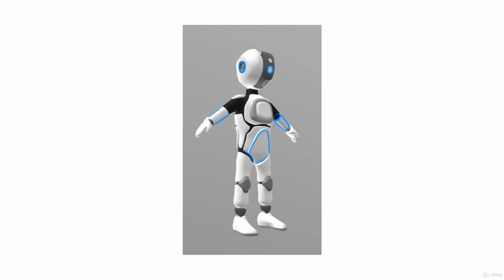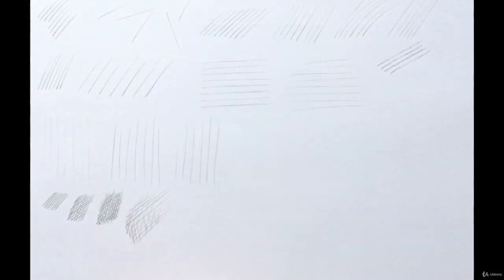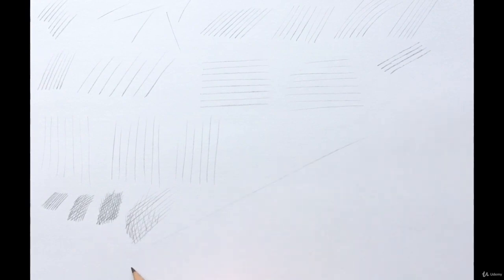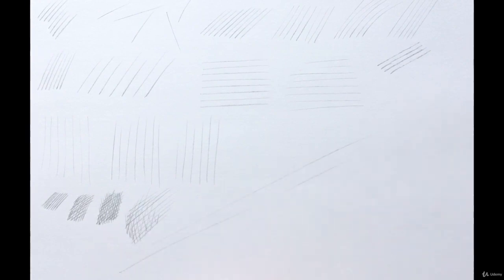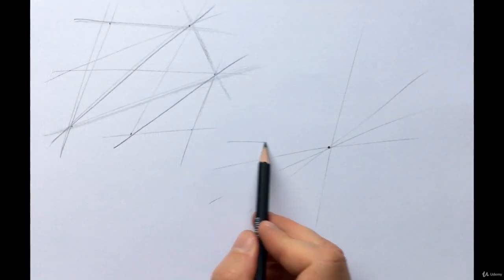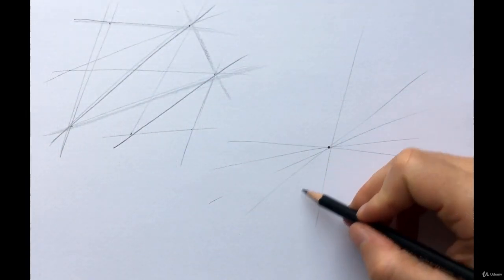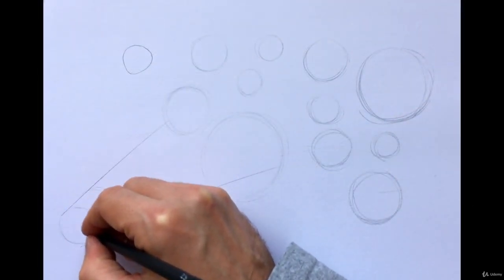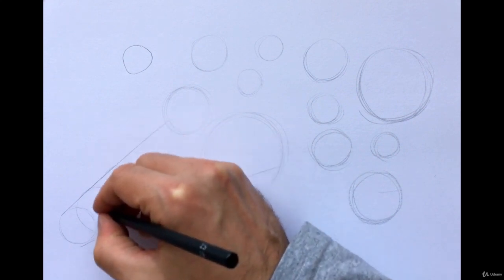007 How To Draw - Practicing the Basics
This is the first episode How to Draw Series. This course is about Basic Drawing Skills and 3D Sketching.

If you are an absolute beginner at drawing, this session can be a perfect choice for your very first drawing course. Or if you are not a beginner, but you are having difficulties with your drawings, you are just probably missing some of the basic puzzles which can be easily fixed in these lessons.

This course requires no previous drawing knowledge or special drawing equipment.
We'll be drawing with simple traditional graphite pencil on ordinary paper.

The first section is kind of an introduction to drawing.

the drawing tools you need

optional tools for the future

how to hold the pencil to get a better drawing experience

how to see the world with the eyes of the artist

In the second section we will go through the basic building blocks of drawing. We will develop your basic drawing skills making a lot of fundamental drawing exercises.

You will learn how to draw

straight lines

parallel lines

simple 2D shapes like triangles, rectangles, and squares

curves

circles, ovoid shapes, and ellipses

simple 3D objects like cubes and cylinders

We will also develop your hand coordination by connecting dots with straight and curved lines.

The goal of these lessons is to gain confidence at drawing these simple elements that we will use to build more complex objects.

I will give you an introduction to perspective drawing discussing the most frequently used 2-point and 3-point perspective. I will also explain an important drawing principle called foreshortening. With this knowledge you'll be able to draw subjects convincingly in the 3D space.

In the third section we'll put the drawing skills you've learned into practice. We will make all sorts of sketches on real life subjects based on reference photos. We will draw

a chess pawn built from simple 2D shapes

a chair by drawing straight lines using the rules of perspective

a fish using a bunch of S-curves

a profile portrait to practice proportions

a chess pawn with simple shading

a pair of glasses

a dancing human figure for an introduction to gesture drawing

and an astronaut just for fun

At the end of the course you can check if your drawing skills have improved. You can compare your sketches made at the beginning and at the end of the course. If you make all the exercises with me, I'm sure you will make a difference.